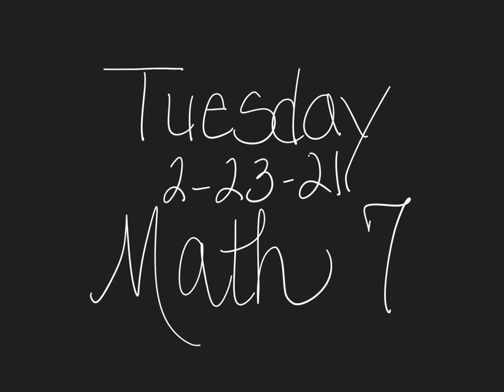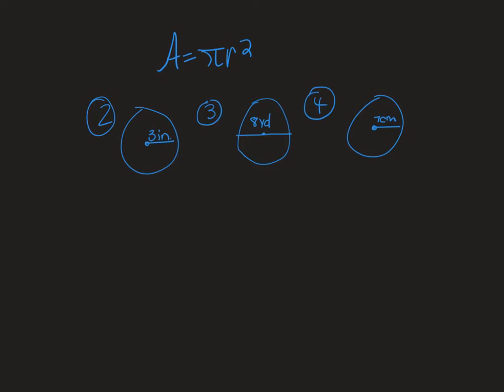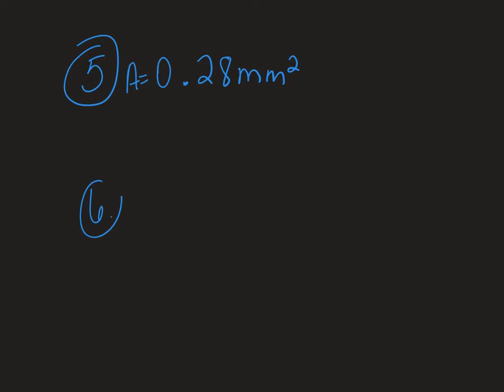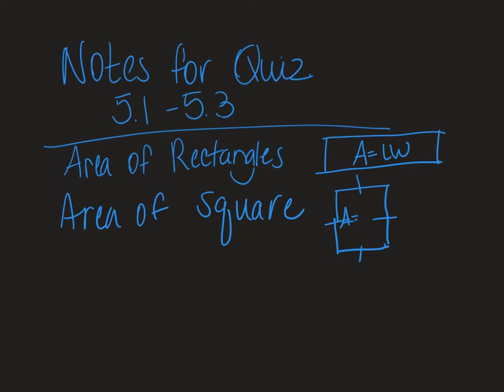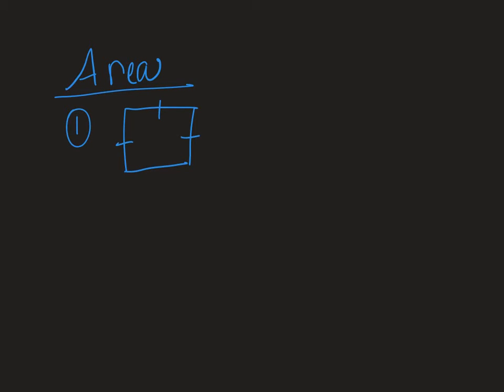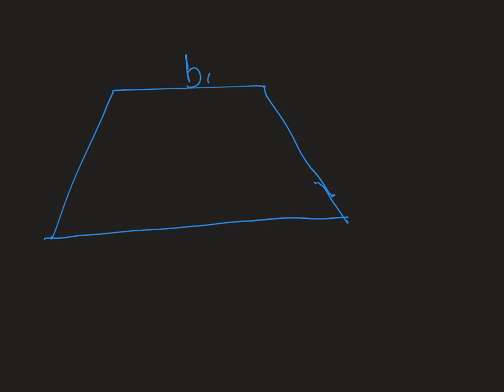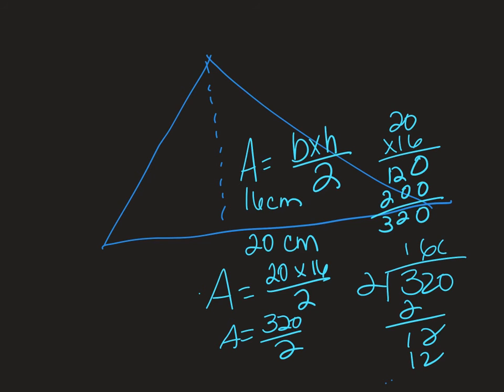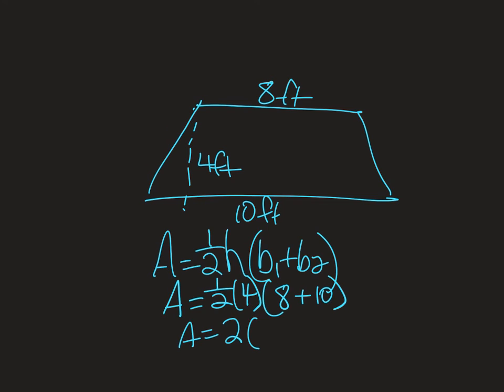February 23, 2021